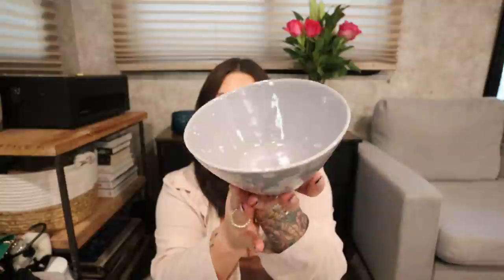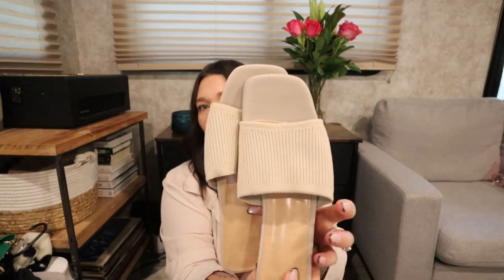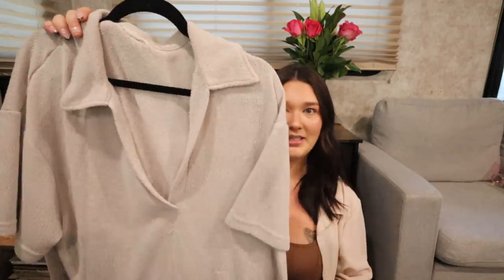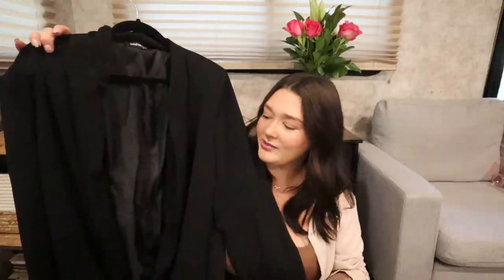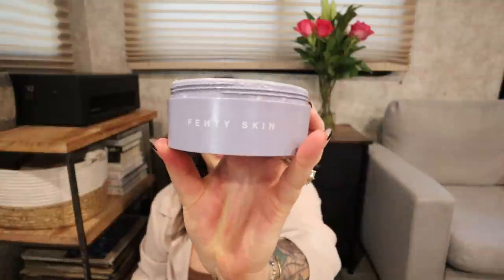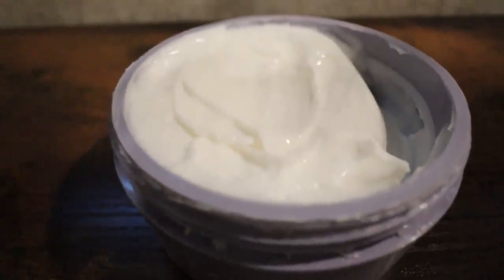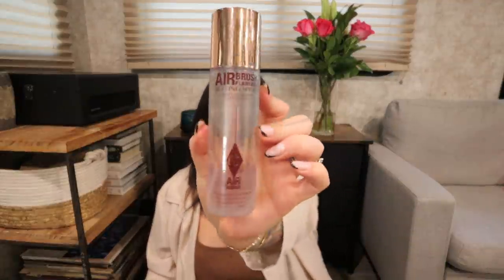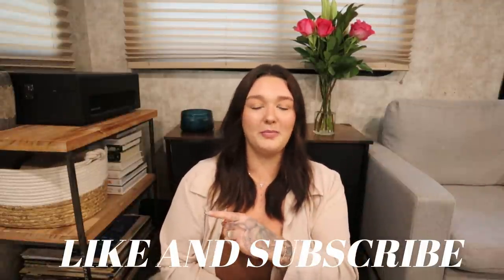MY CURRENT FAVORITES 2021! Home, clothing, skincare, and makeup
LINKS TO PRODUCTS I MENTIONED✨

project62 white bowl:

parfait glass:

pink water bottle:

tan heels:

green clutch:

white chain purse:

floral fuzzy purse:

mesh bag set:

black blazer:

black pants:

silky green long sleeve top:

tula spf:

SAIE SKIN TINT: (SHADE 4)

TOWER28 LIP:
FAVS ARE CASHEW AND OAT

UNDONE BEAUTY POPPA LIPGLOSS:

HIGHLIGHTER WAND:

SETTING SPRAY: